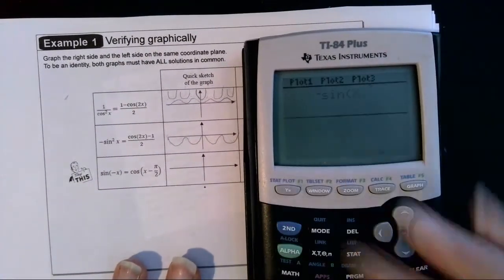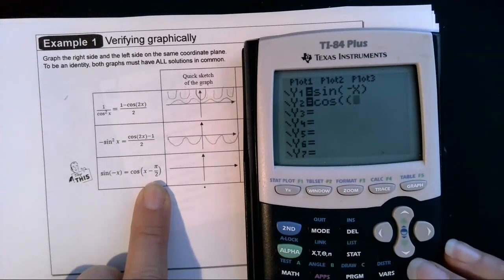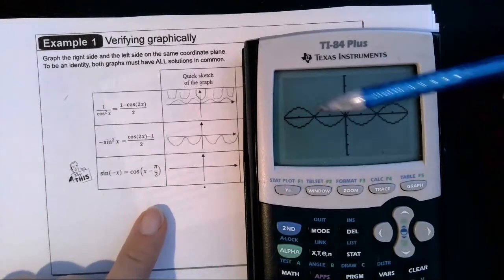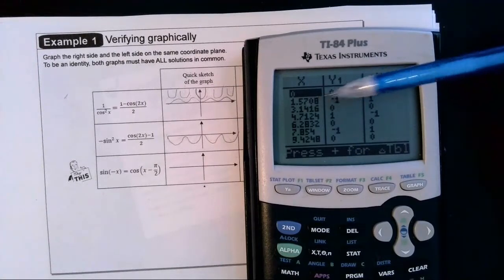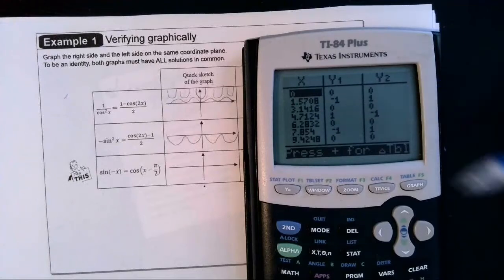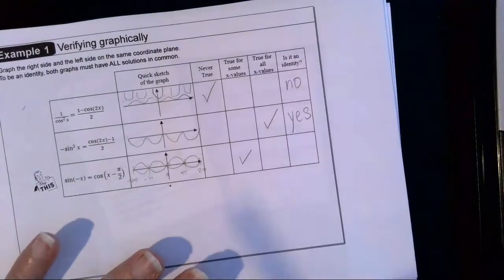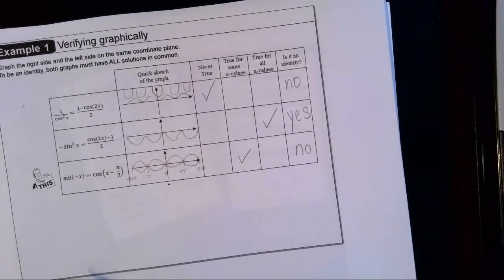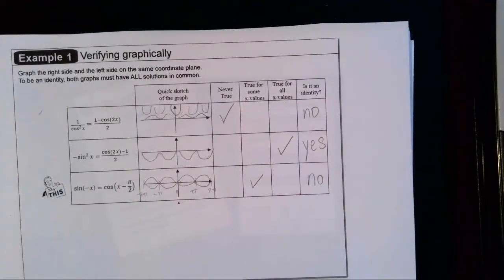U7L2 Ex. 1B: Verifying Trig Identities Graphically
In this video we continue learning how to verify if a given equation is a trig identity by graphing the left side of the equation and right side of the equation separately in a graphing calculator and analyzing the graph and table of ordered pairs to determine if they coincide or not.  Graphs that coincide are identities.  Graphs that have only some points of intersection or do not touch at all are not identities.

You can download the foldable notes booklet for note-taking from my class